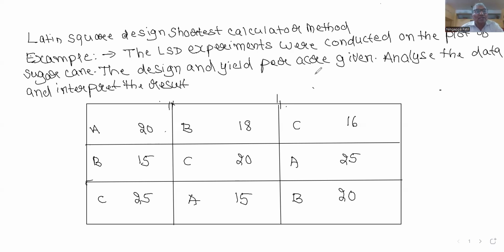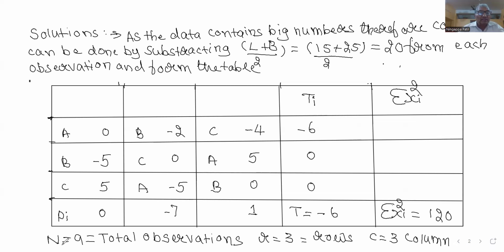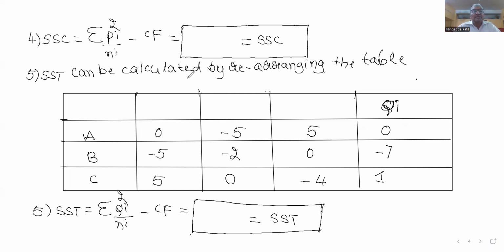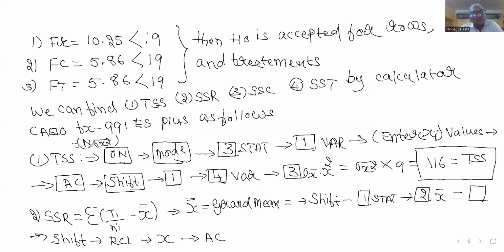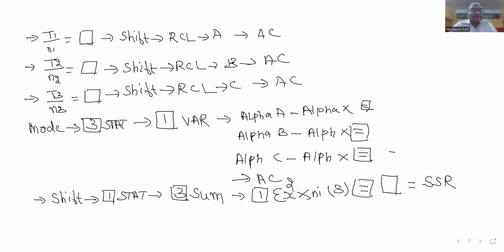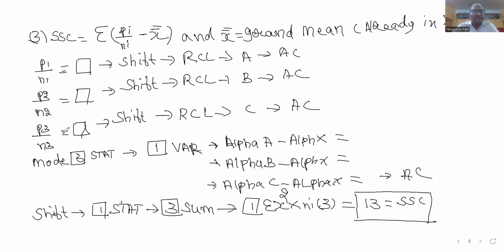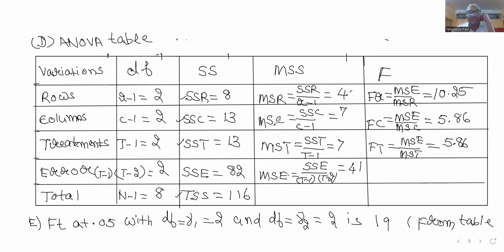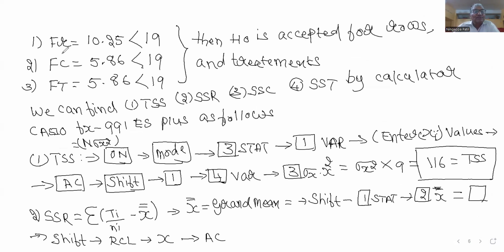Latin square design problem by calculator shortcut method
Latin square design, latin square design, latin square design anova.